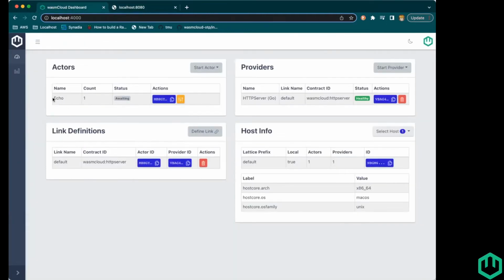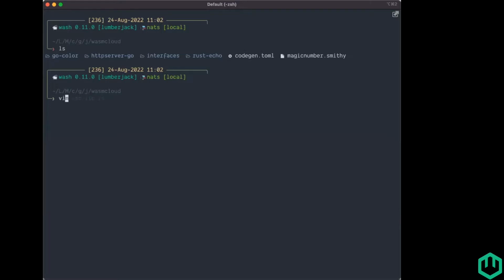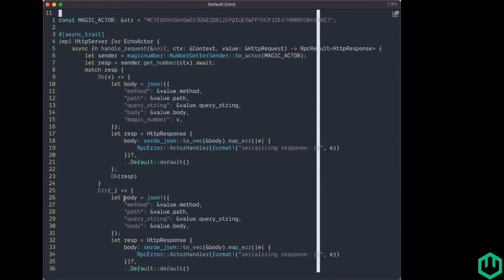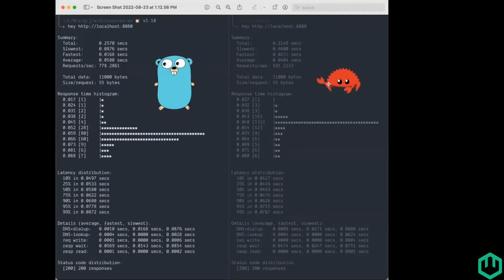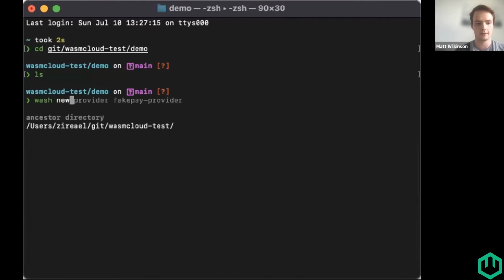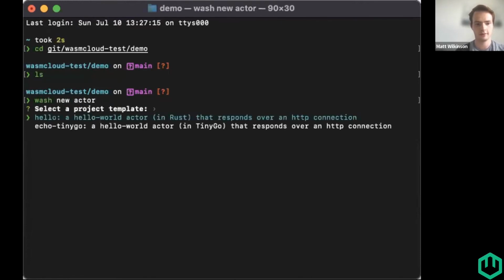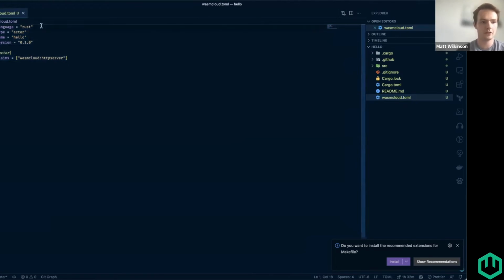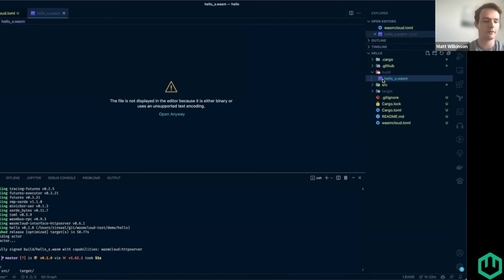wasmCloud: Polyglot A2A Calls, wash build Demo - 08/24/22